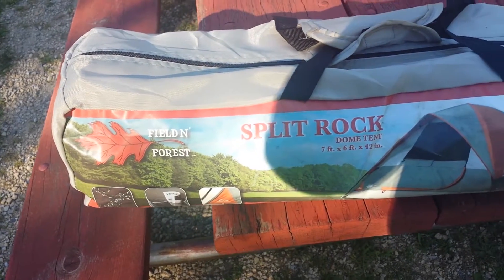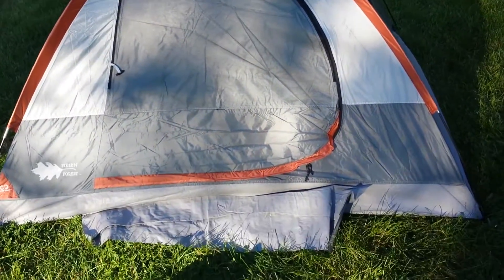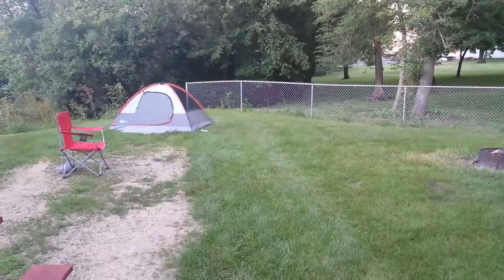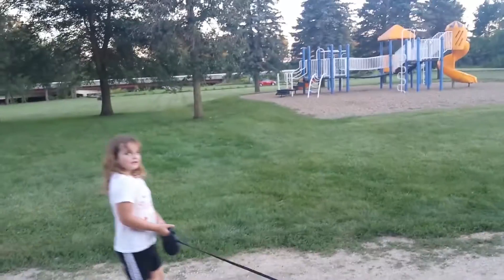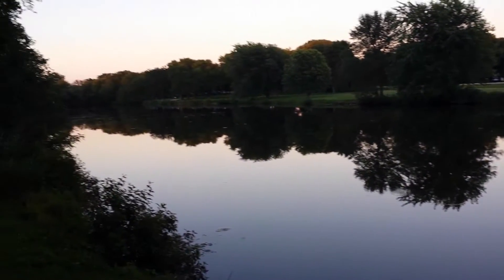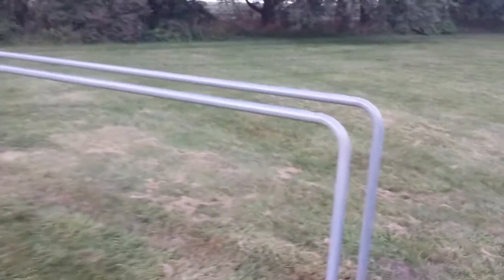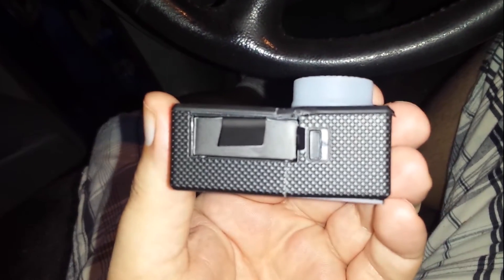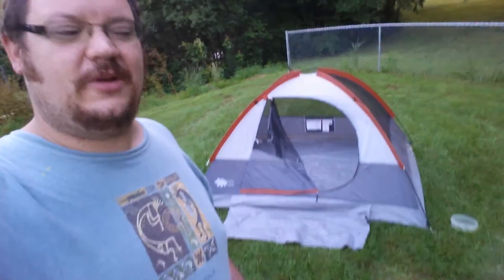Testing our $20 tent, $5 a night Camping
Tent camping in Grand meadow, MN.  Wilter, Wildflower, and Sophie.
I say Twenty dollars but I think I actually got it for $16. I don't remember exactly. I bought it a year ago.